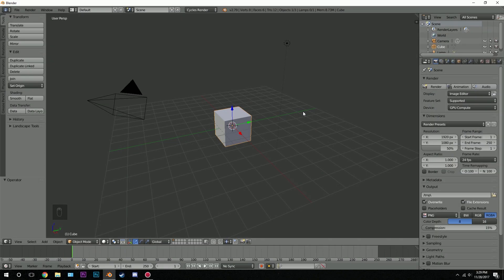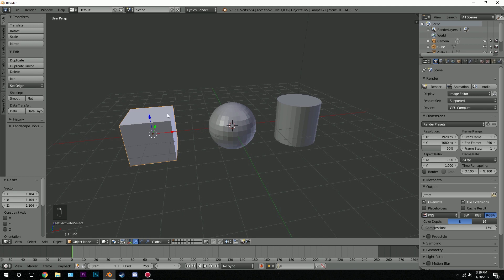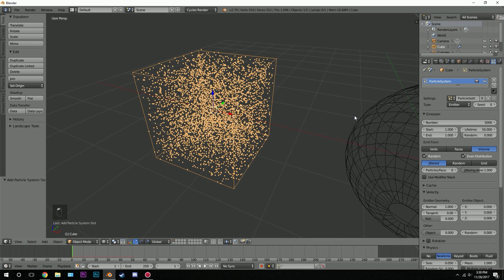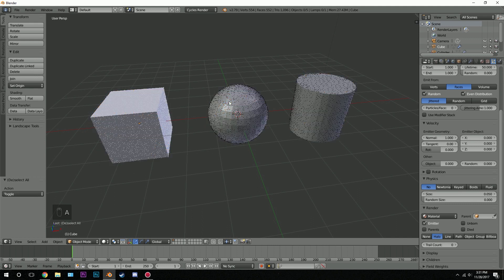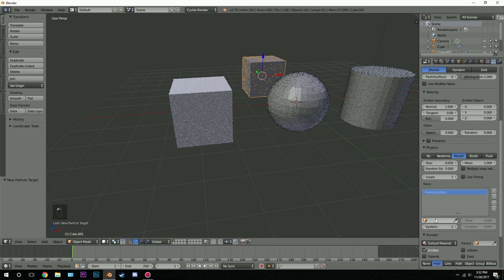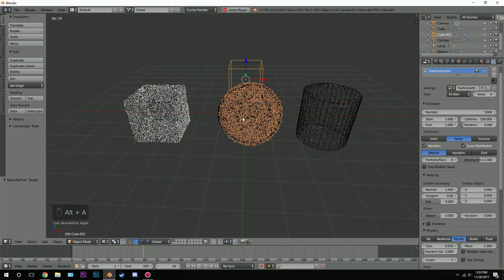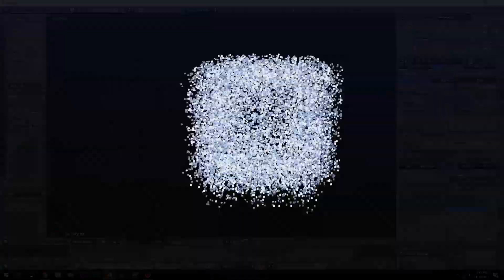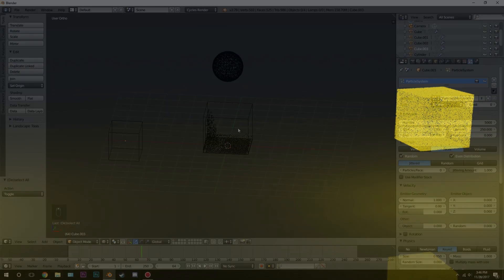How to Morph Particles into Shapes in Blender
In this blender tutorial I show you how to morph particles into shapes using keyed particles in the physics panel. This is method can be used to create all sorts of animations and unique renders. If you created your own animation using this tutorial make sure to tag me on twitter so that I can see it! :)

Download Blender
Blender.org

Blender Tutorial
Animation
Particle System
Morph Shapes
Blender 3D